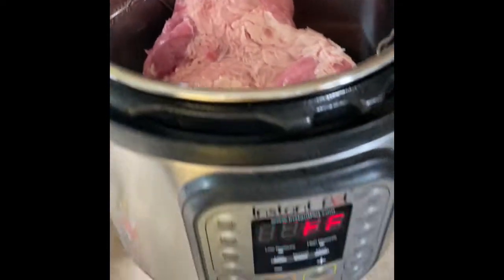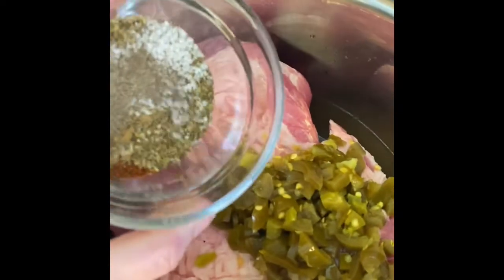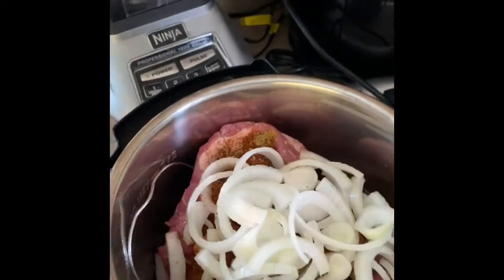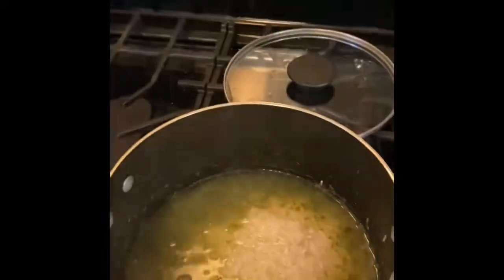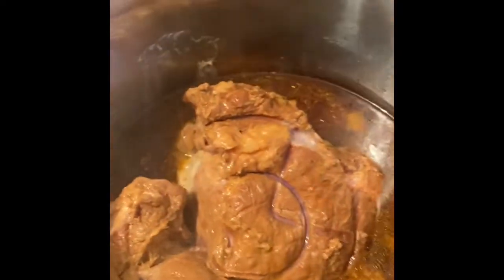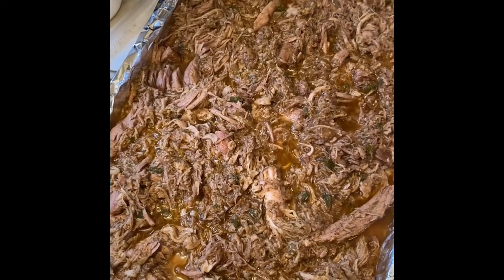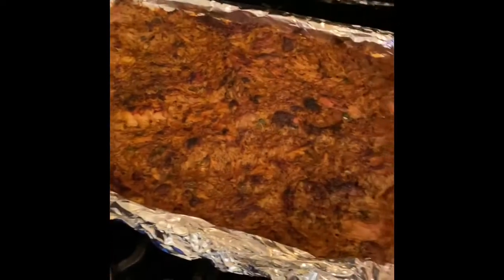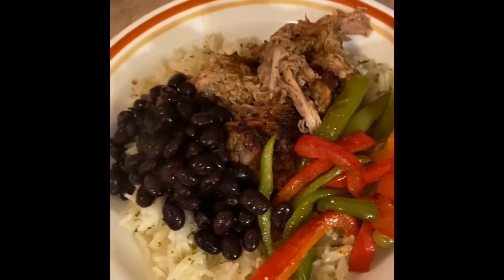Eat A Dick, episode 2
How to make pork carnitas rice bowls using your Instant Pot, stove and broiler.